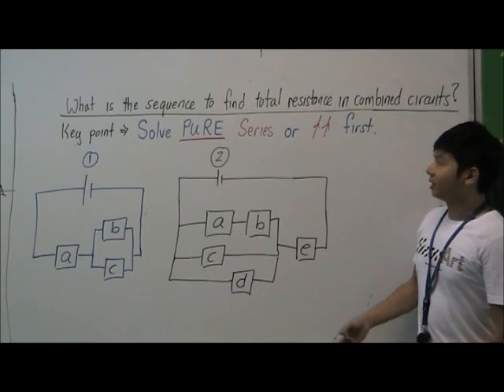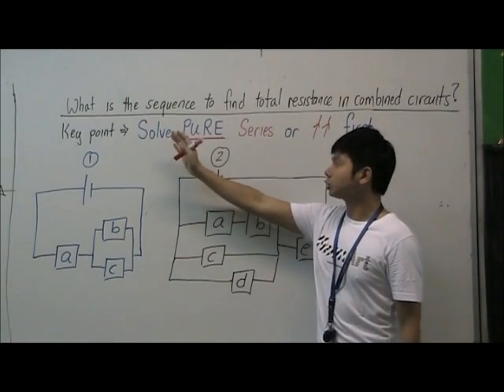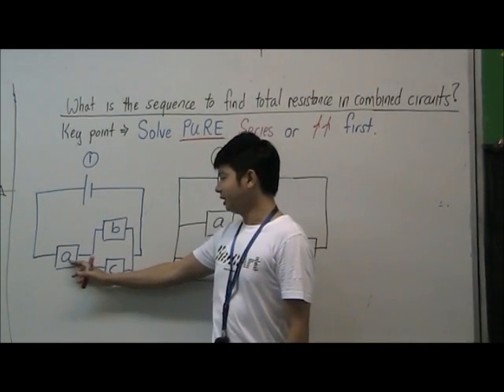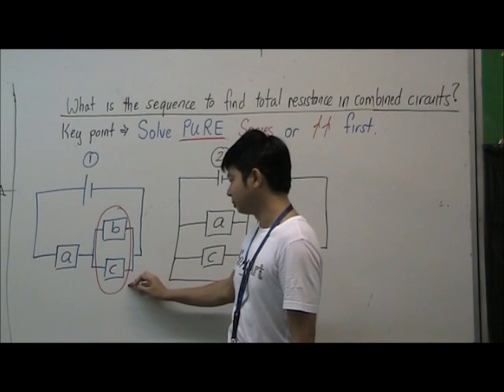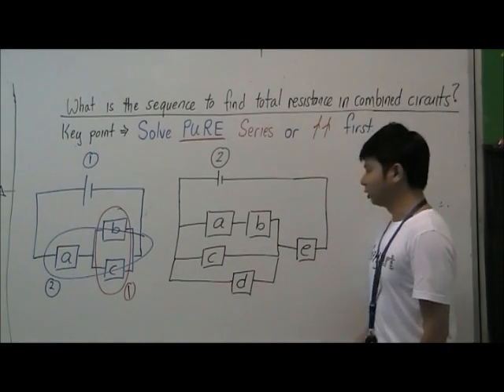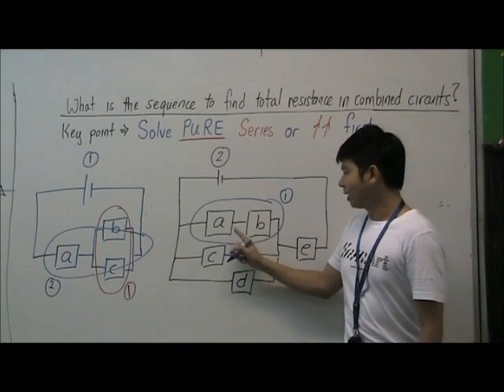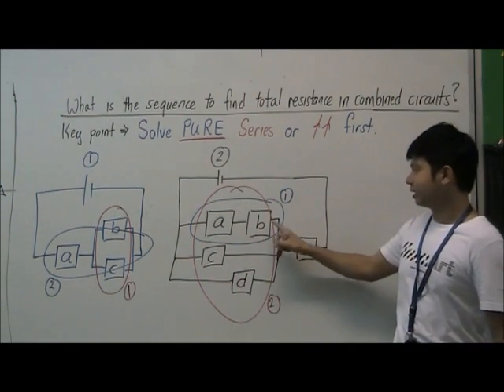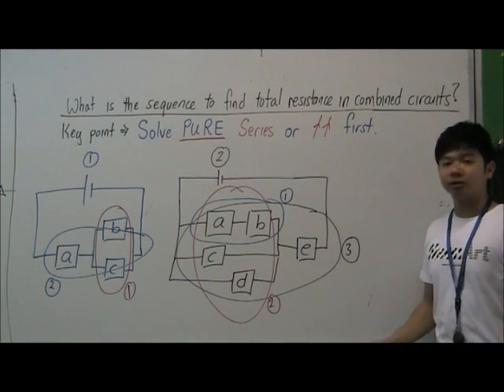Sequence to Calculate Total Resistance in Combined Circuits